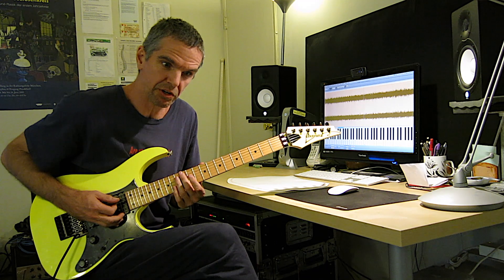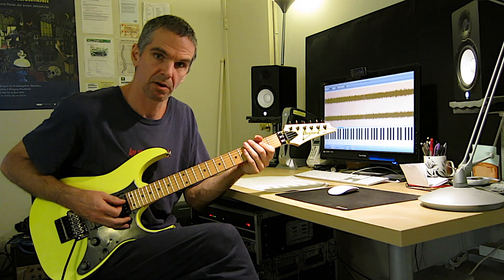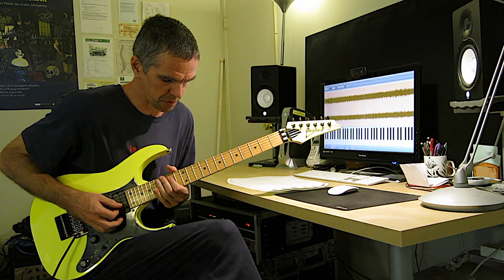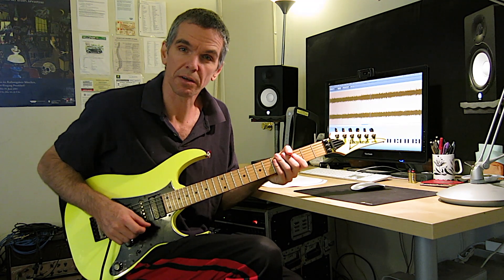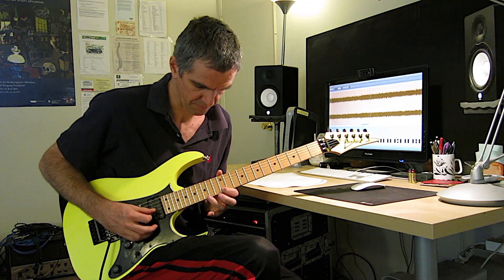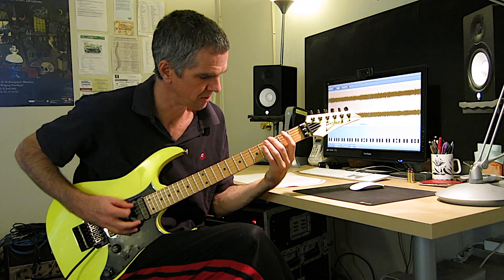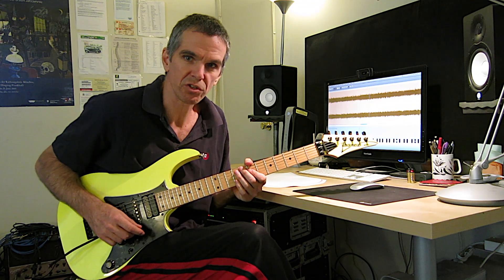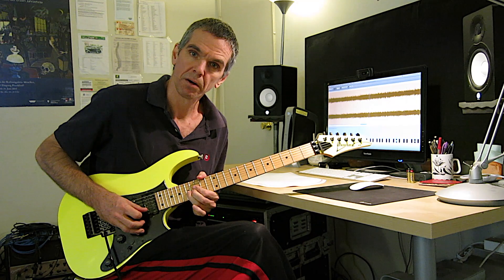How to play Jason Becker's Temple Of The Absurd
Here's a breakdown of Jason Becker's Temple of the Absurd from his 1988 Perpetual Burn album. Lots of harmonic minor and exotic melodies. Enjoy!

SKYPE and ZOOM lessons
Lecciones en español
Gitarrenunterricht auf Deutsch